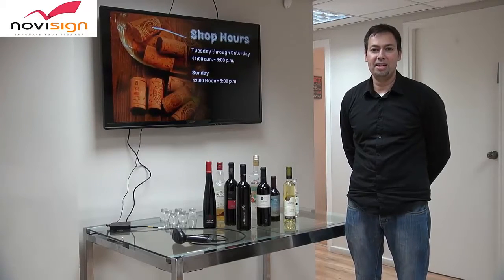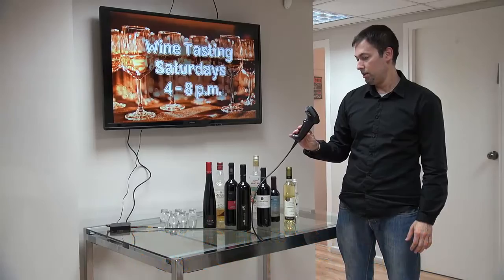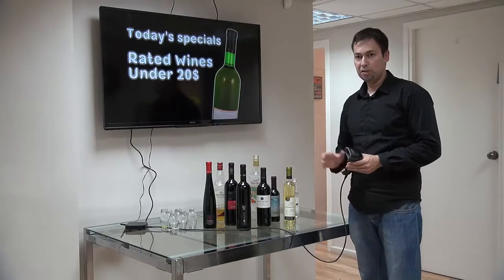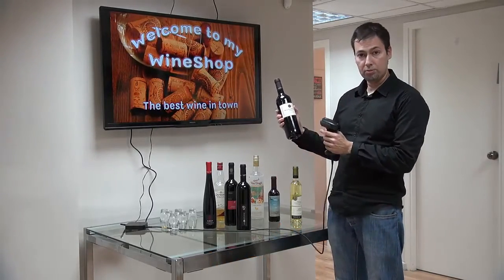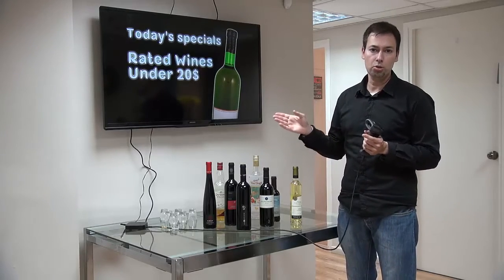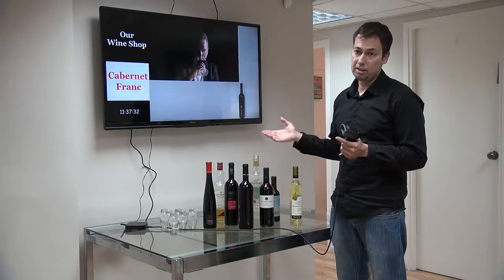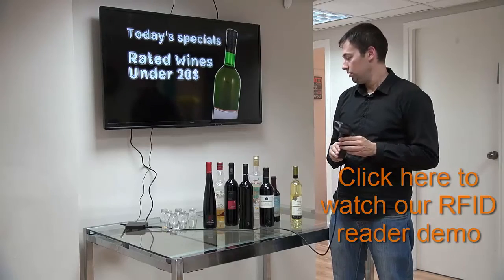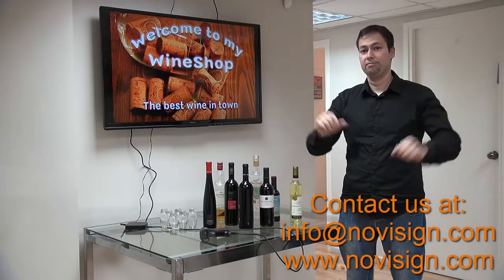NoviSign Digital Signage Barcode Solution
This video will show you how to integrate NoviSign digital signage solution with barcode reader to provide a cool solution for shoppers in small medium business venues.